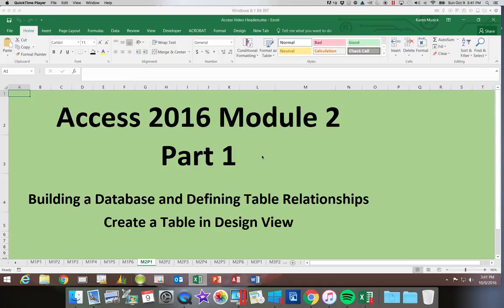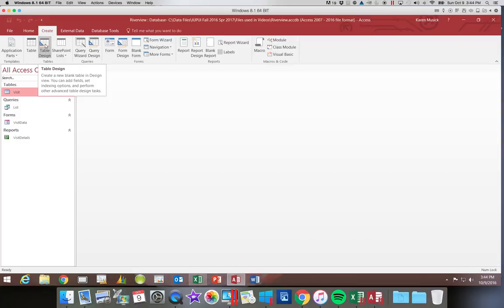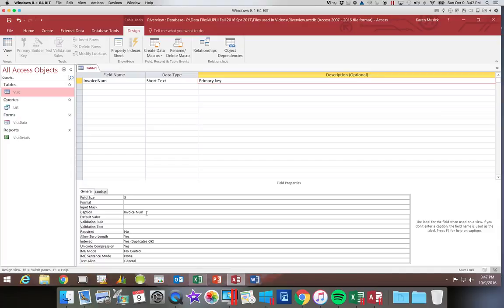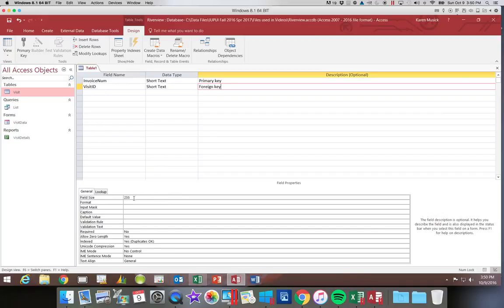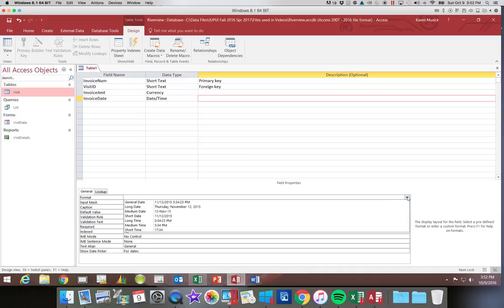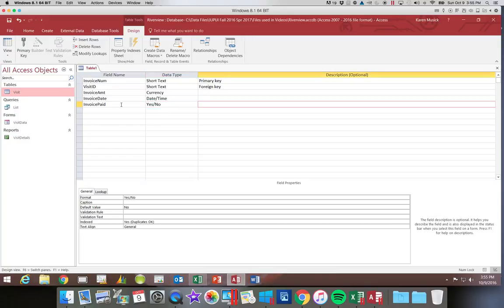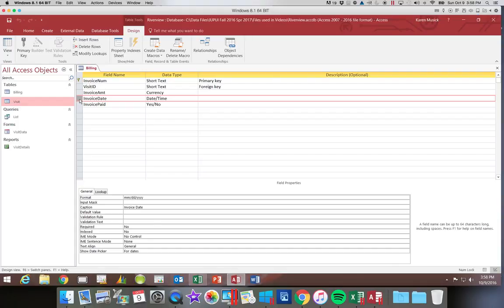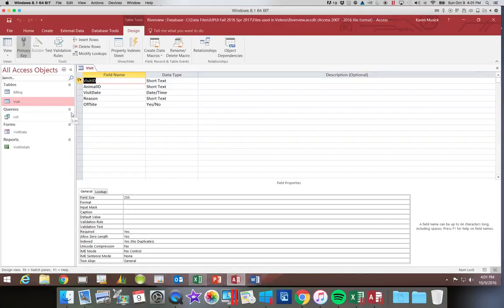Access 2016 Module 2 Part 1-Create Table in Design View-720p